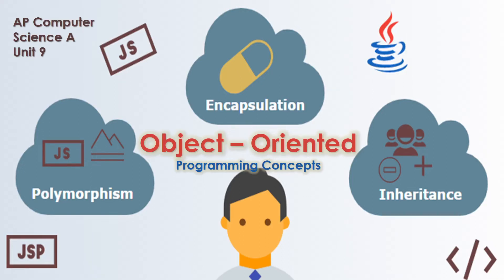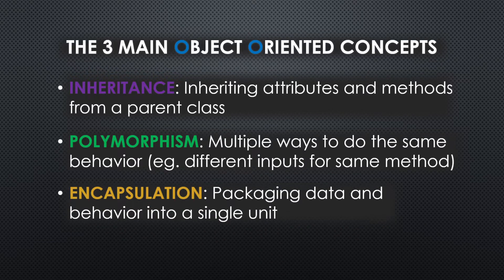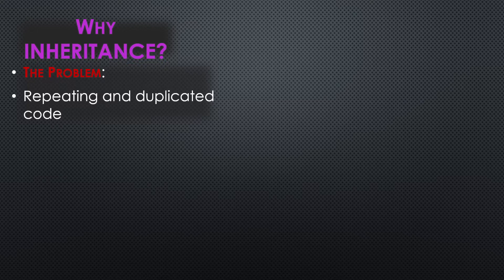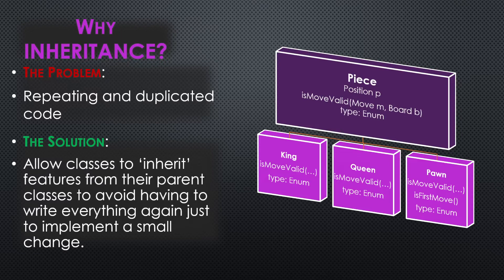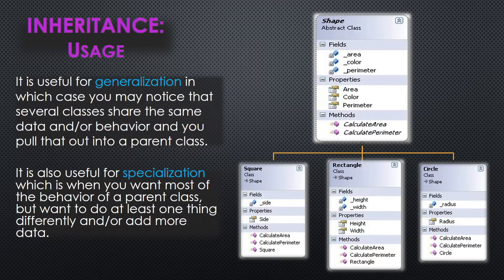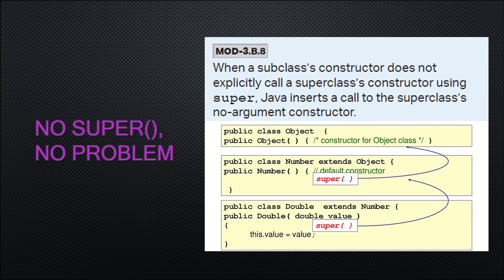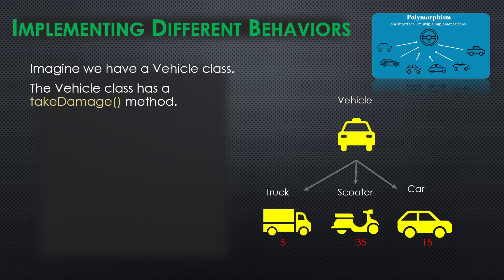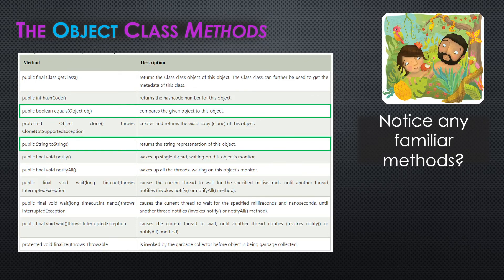APCSA Unit 9: Inheritance (An Overview)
Unit 9 of the AP course covers Inheritance - the idea that classes can inherit attributes and behaviors from other classes.

I will cover the new keywords *extends* and *super* and how to use them, while also giving a general background of why inheritance is useful in coding.